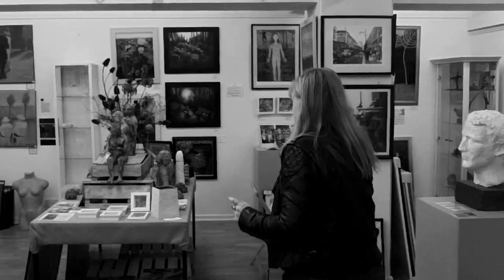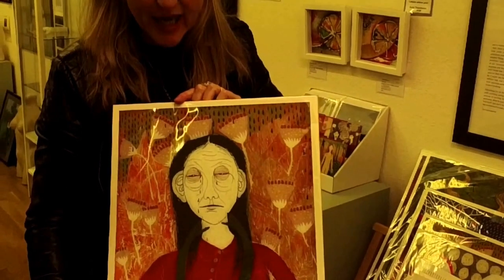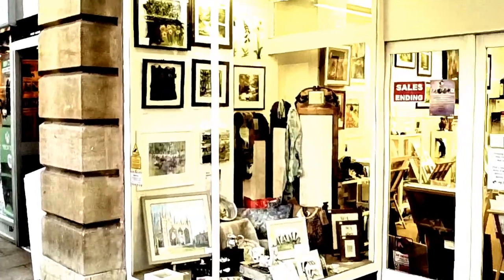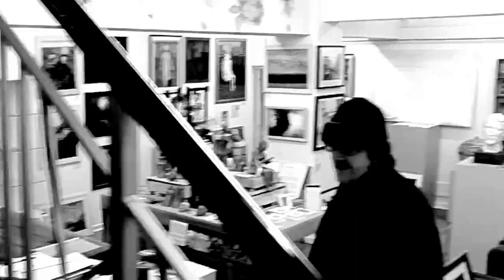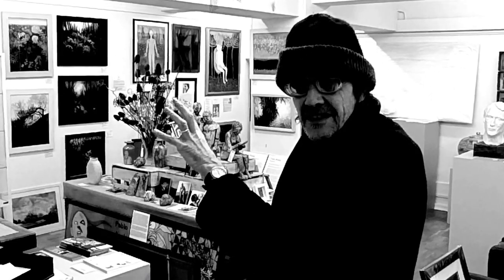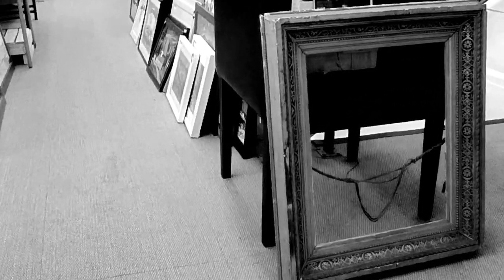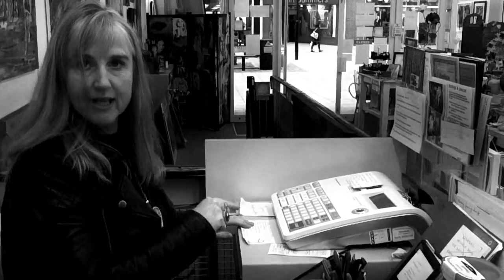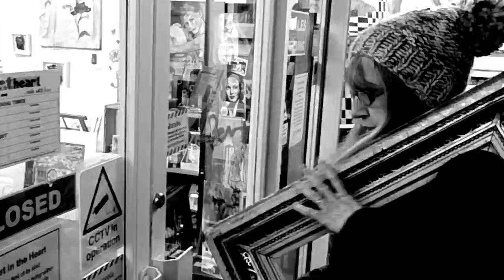ART IN THE HEART(Episode One): Founder and Vision by John Pendred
This is the first of our audio visual narratives which explores the dynamics of this high street gallery/shop hybrid Art in the Heart. Dawn Birch-James its Founder and Director talks about the reasons behind the conceptual and physical juxtaposition of art work and retail display. She also expresses views about the accessibility of art and reveals frustrations about what has been achieved so far.

Special thanks to film maker, writer and visual artist John Pendred